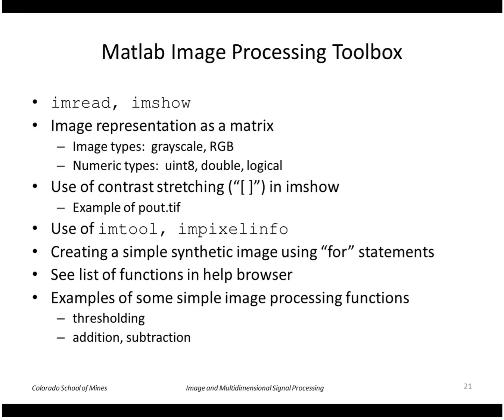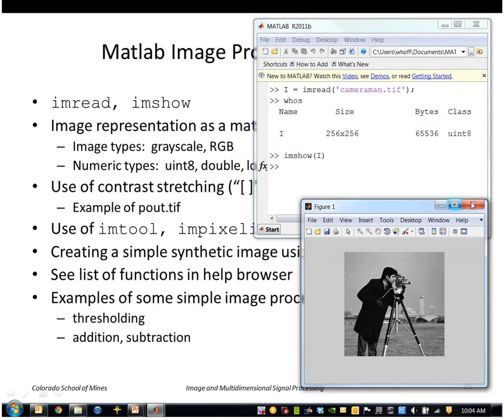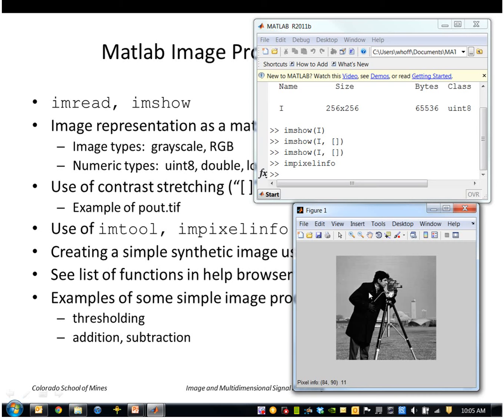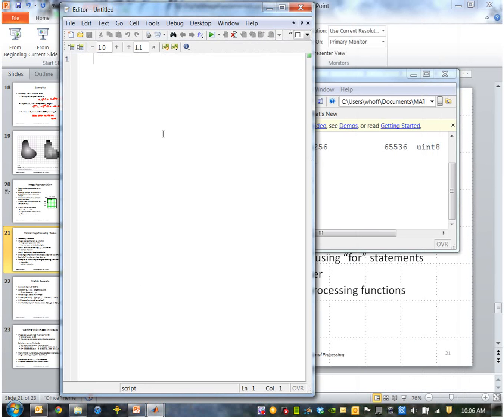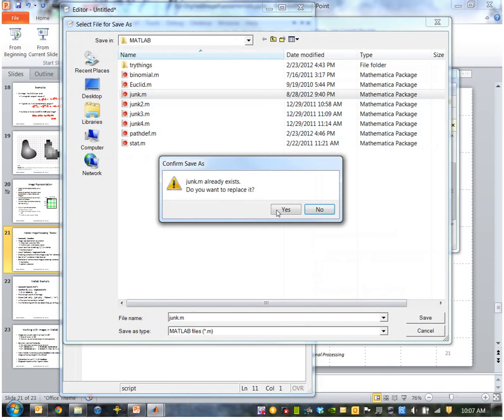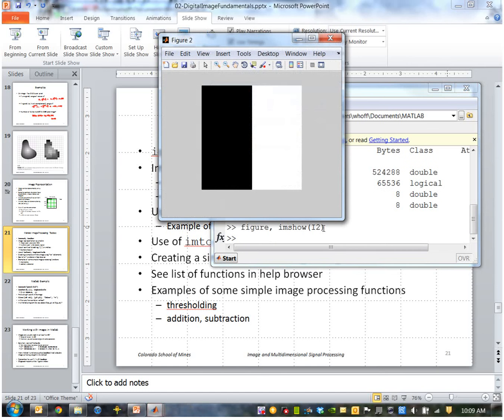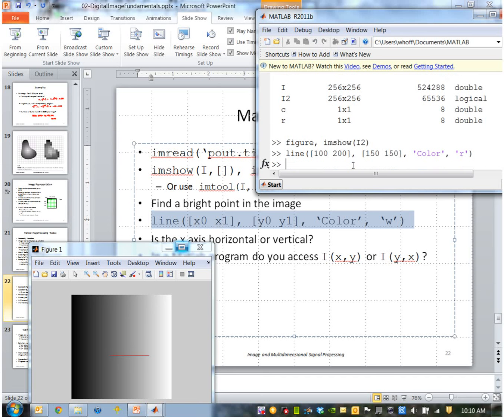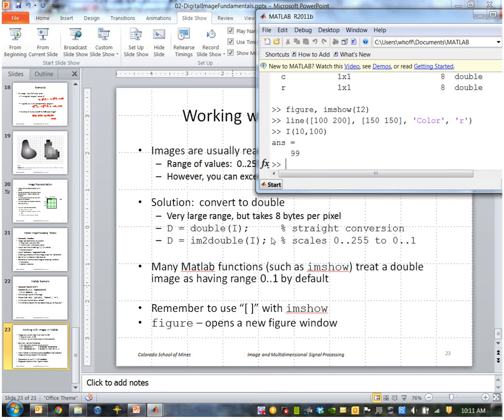EGGN 510 - Lecture 02-3 Matlab Image Processing Toolbox